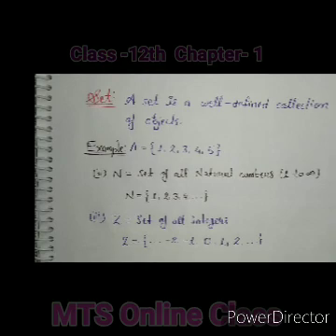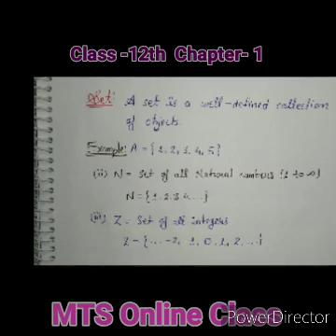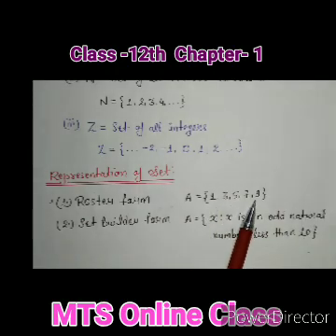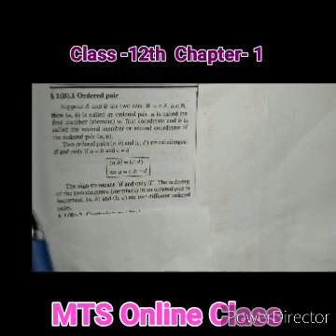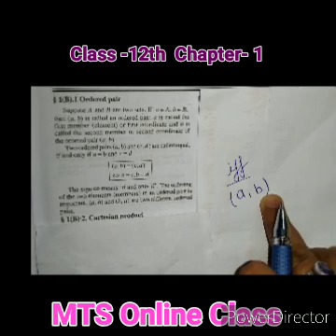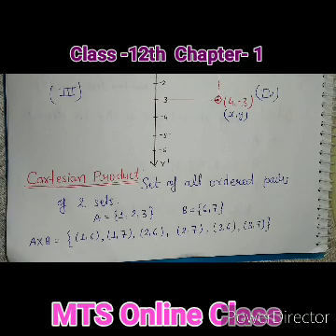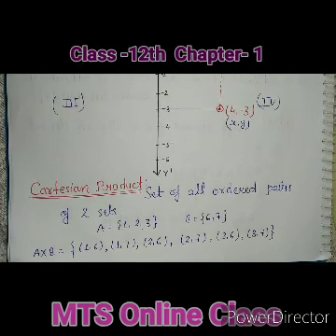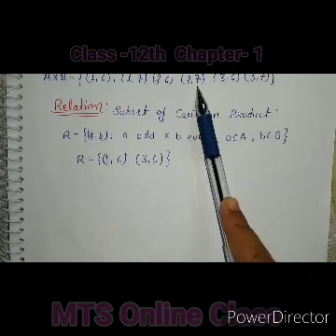Class- XII Mathematics (Chapter- 1)